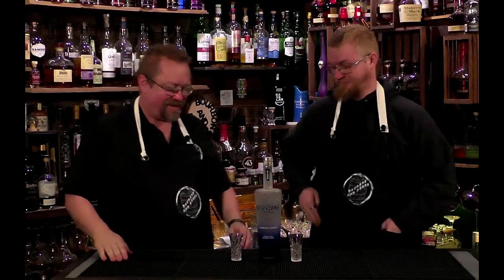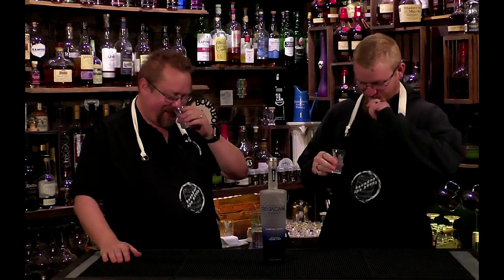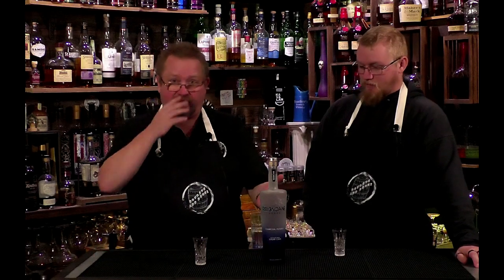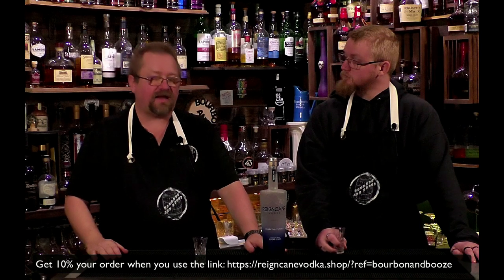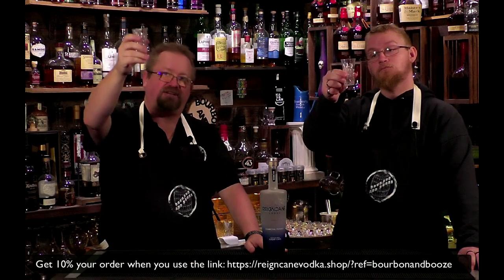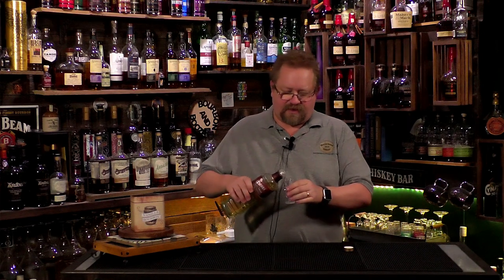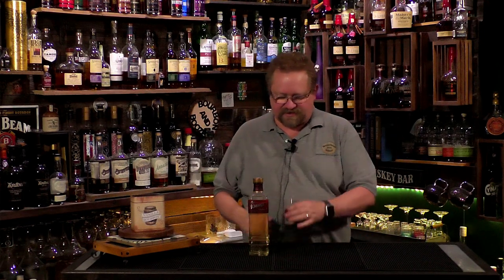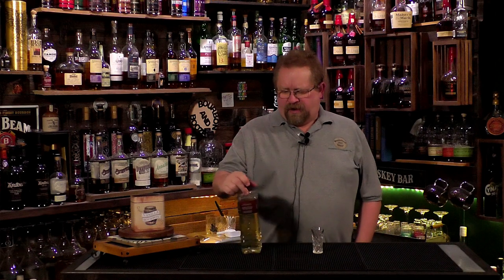Nemiroff Honey Pepper Vodka